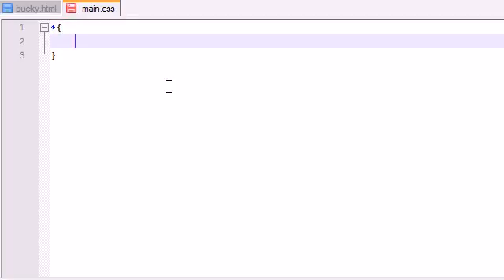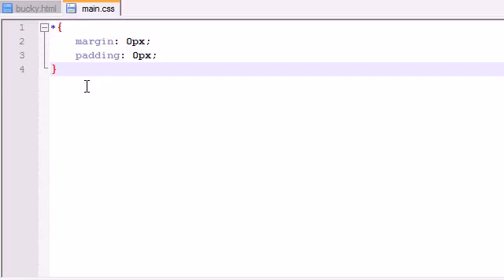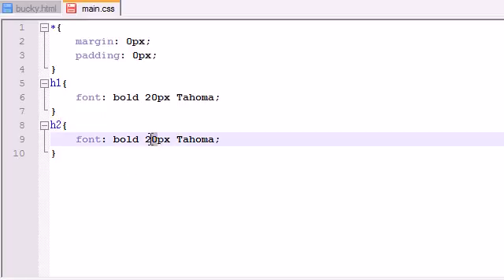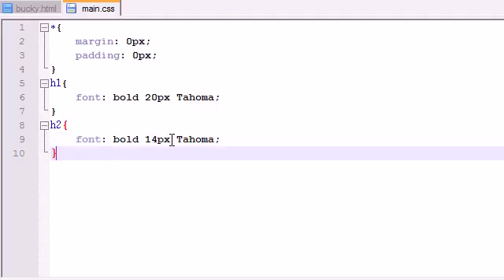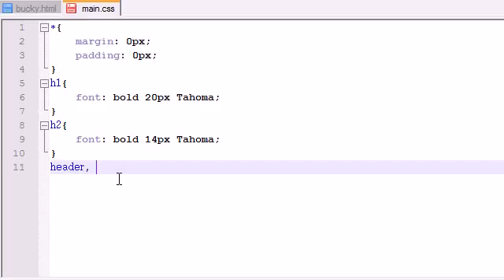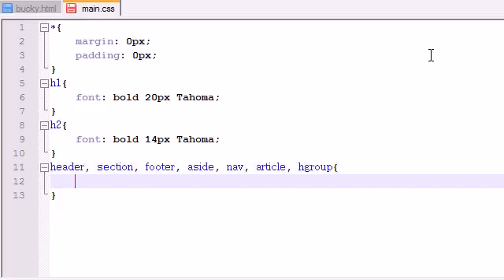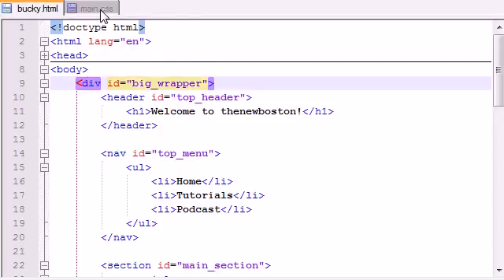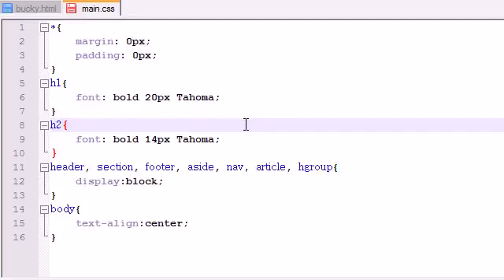HTML5 Tutorial 10 Starting the Styling